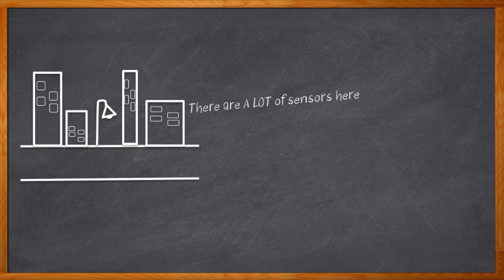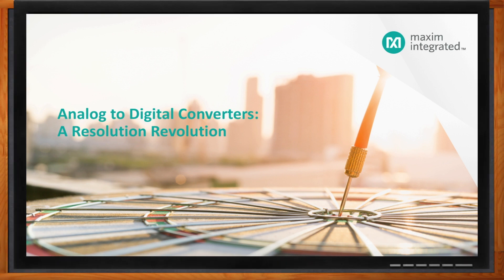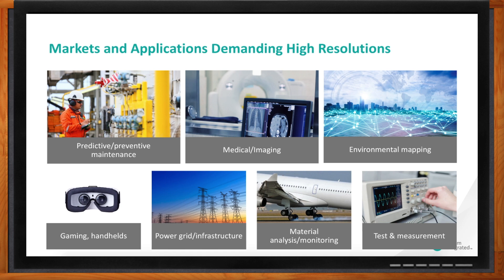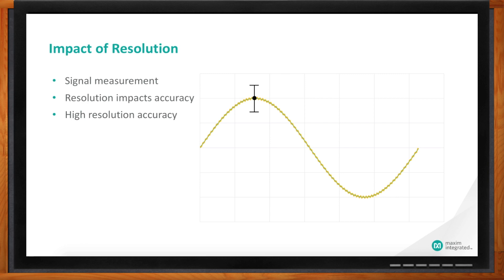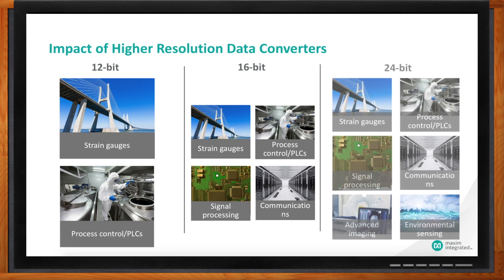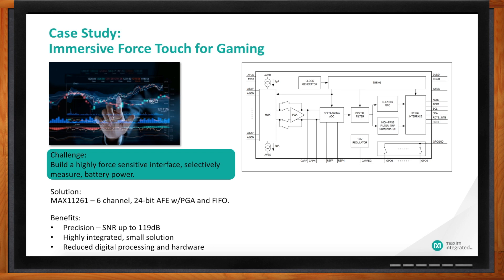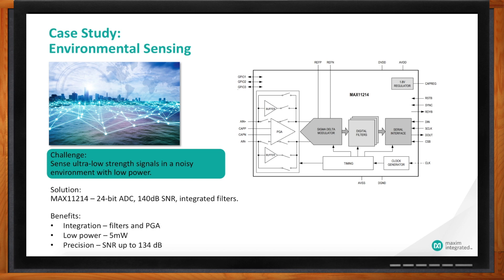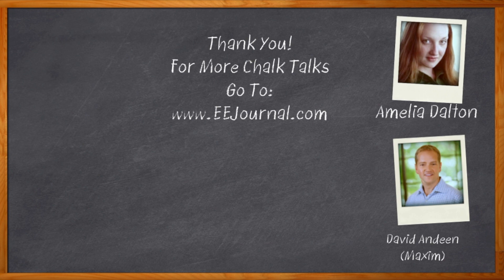Analog to Digital Converters: A Resolution Revolution — Maxim Integrated and Mouser Electronics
Today’s IoT designs rely on massive amounts of data from a wide range of sensors. One thing most of these systems have in common is the need for high-resolution data converters that can operate on limited power budgets. In this episode of Chalk Talk, Amelia Dalton chats with David Andeen from Maxim Integrated about the latest generation of data converters, and how you can take advantage of them in your next IoT design